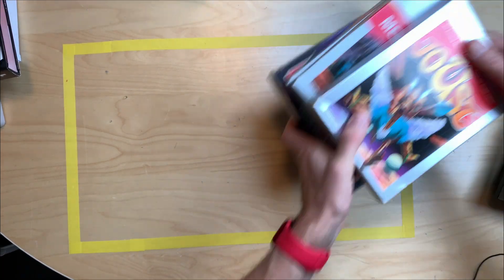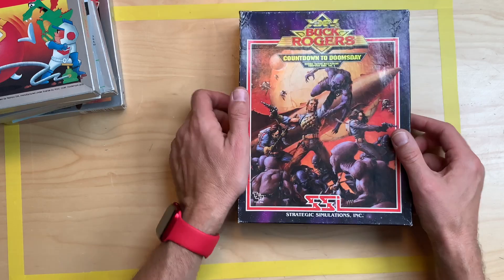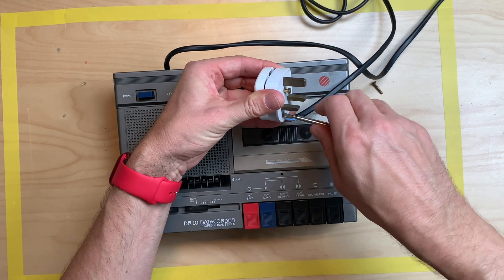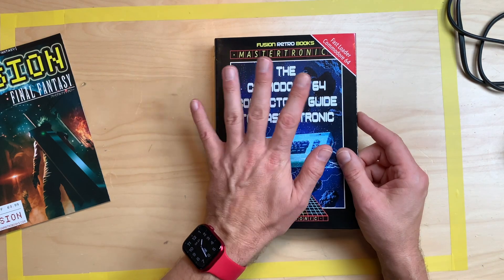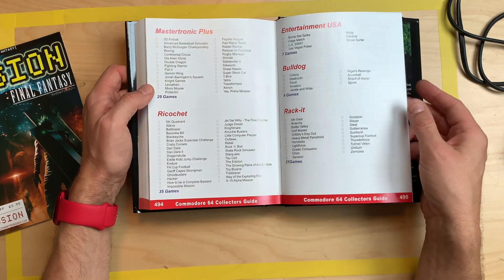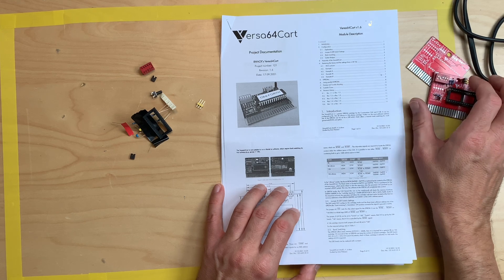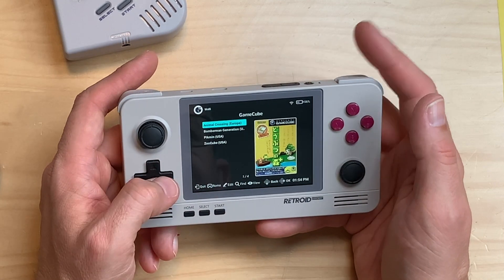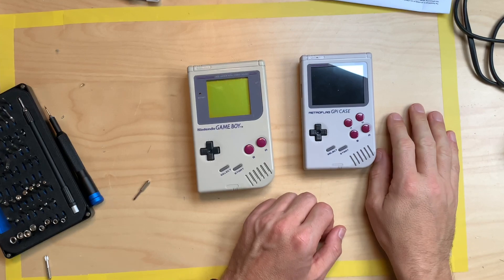RetroPackages #12 - Atari, Buck Rogers, Versa64Cart, Mastertronic, DataCorder & Retroid Pocket 2+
Join me in this video to unbox stuff I bought from ebay and/or Amazon and items that were generously donated to the channel.

In this video we take a look at:
- Some boxed Atari 2600 games
- Buck Rogers - Countdown to Doomsday
- Saisho DR 10 Datacorder
- The Commodore 64 Collectors Guide to Mastertronic (book)
- The Versa64Cart
- The Retroflag GPI Case
- The Retroid Pocket 2+